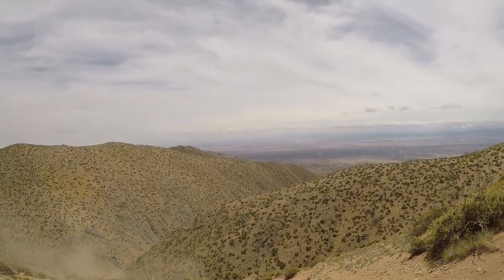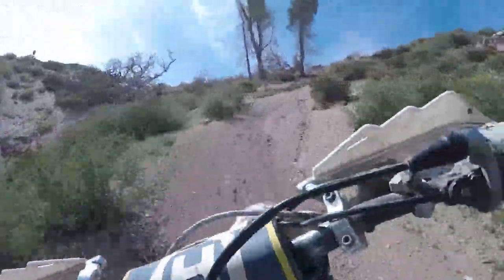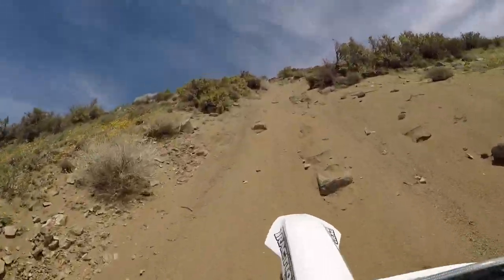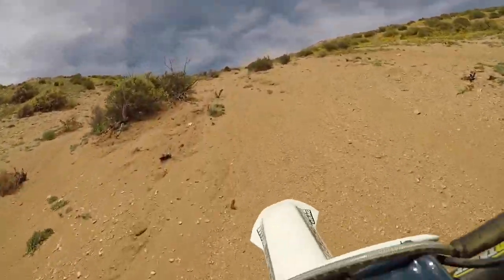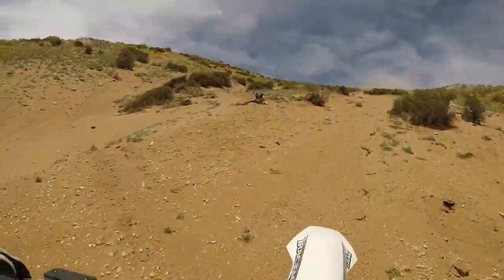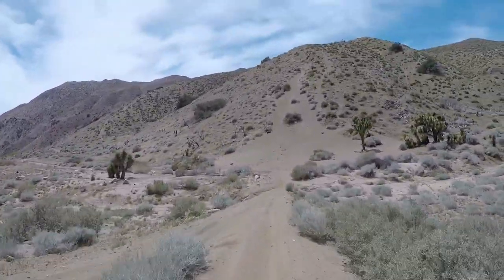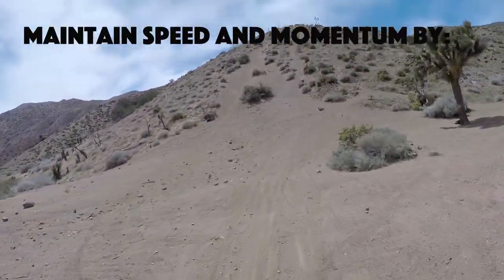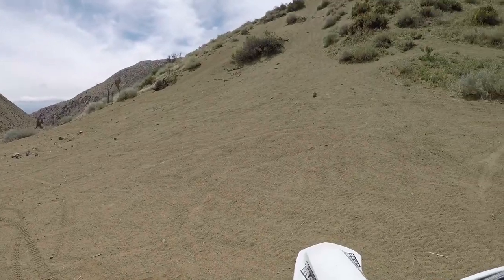How To Hill Climb : Techniques Explained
In response to those of you who were asking for a hill climbing tutorial, here it is!  These are some of the basic techniques for getting up those long steep hills. This video was filming in Southern California.  The hills were all super loose and sandy.  It was nothing like the terrain I'm used to up in British Columbia.  It was a real treat to ride such different and challenging terrain!